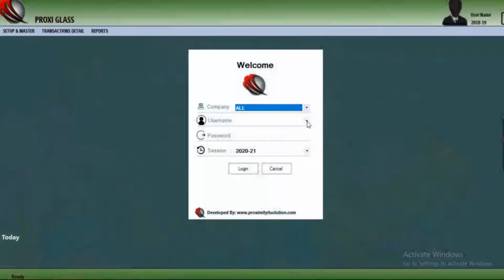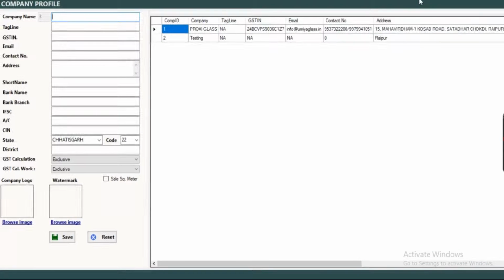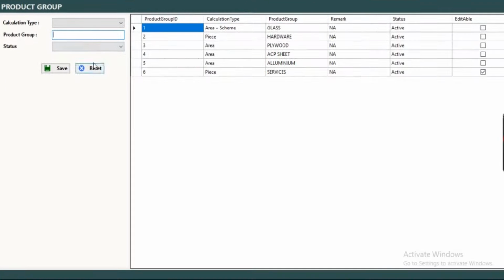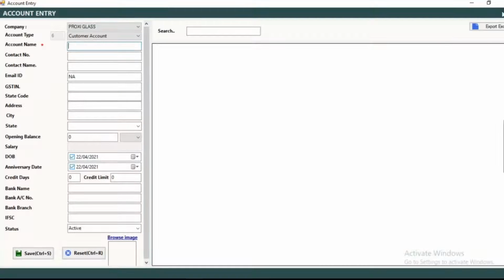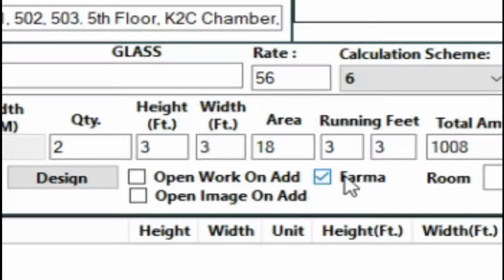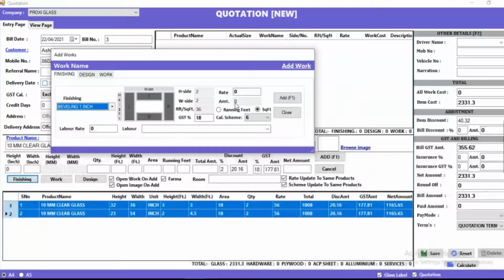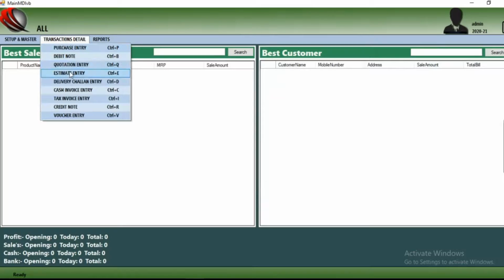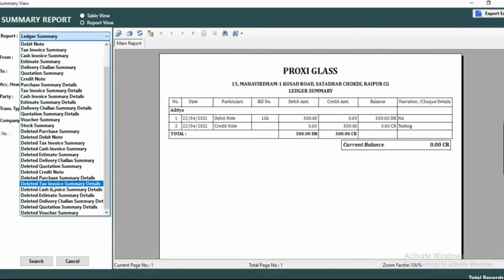Glass Billing Software Proximity IT Solution GSM 2023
Additional Features: What's App Integration, SMS Alert, Mail integration
Edition Available in Offline & Semi Online Version